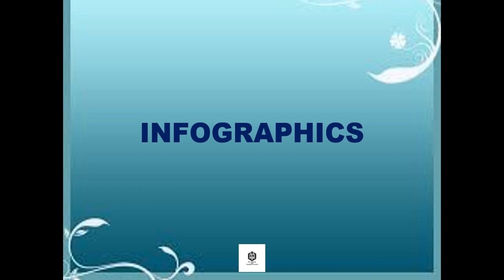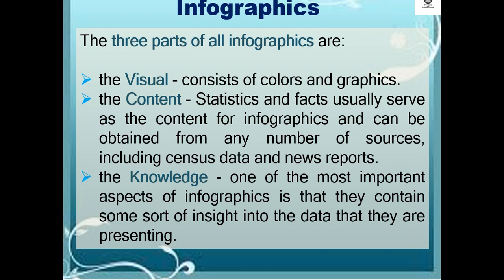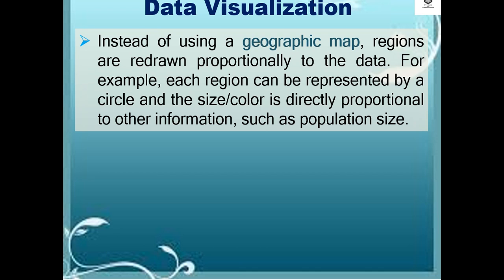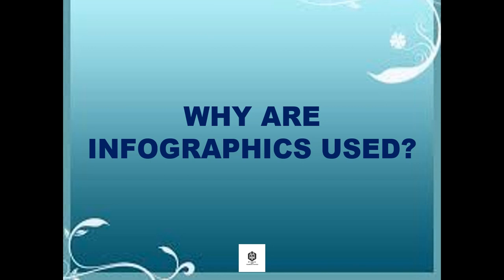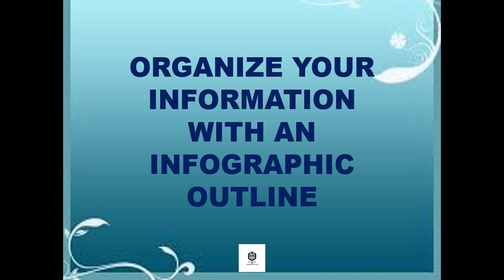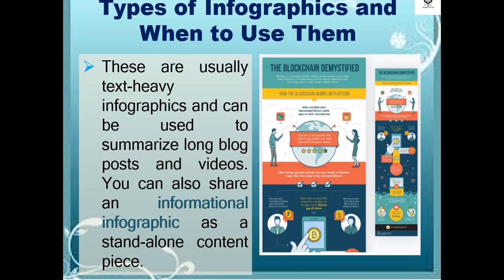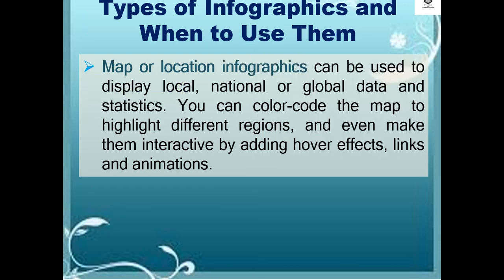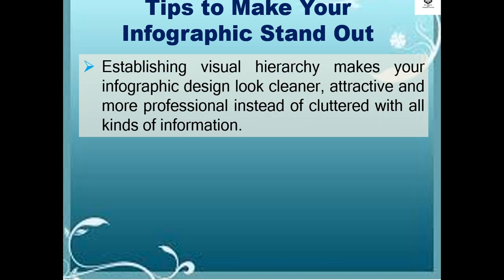Infographics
According to the Oxford English Dictionary, an infographic (or information graphic) is “a visual representation of information or data”. An infographic is a collection of imagery, charts, and minimal text that gives an easy-to-understand overview of a topic.

Infographics (a clipped compound of "information" and "graphics") are graphic visual representations of information, data, or knowledge intended to present information quickly and clearly. They can improve cognition by utilizing graphics to enhance the human visual system's ability to see patterns and trends. Similar pursuits are information visualization, data visualization, statistical graphics, information design, or information architecture. Infographics have evolved in recent years to be for mass communication and thus are designed with fewer assumptions about the readers' knowledge base than other types of visualizations. Isotypes are an early example of infographics conveying information quickly and easily to the masses.